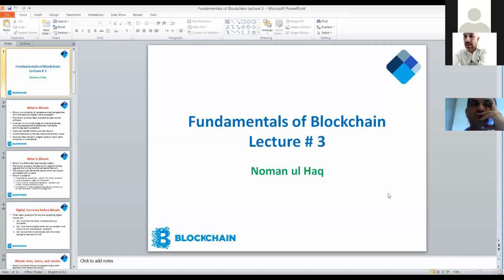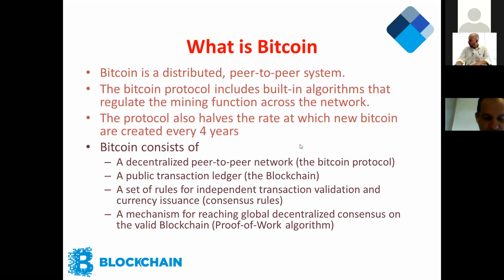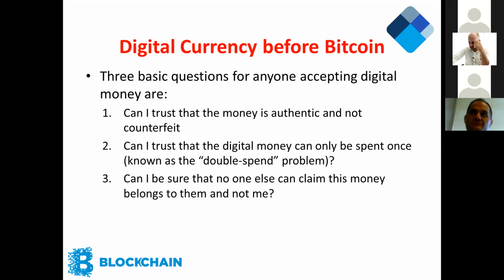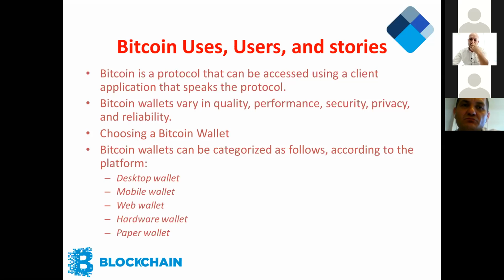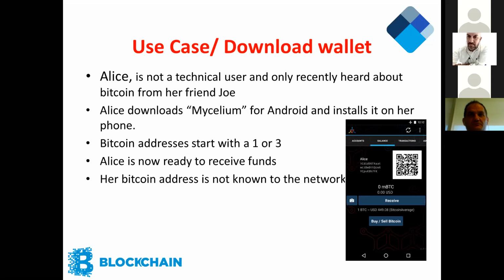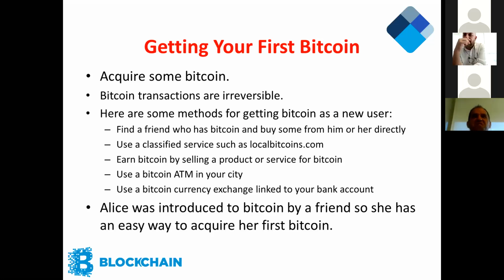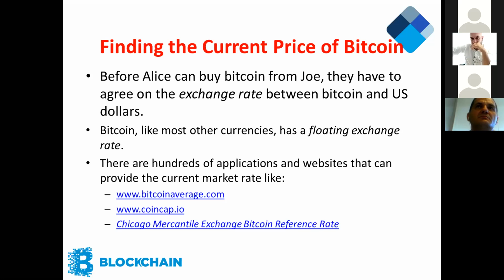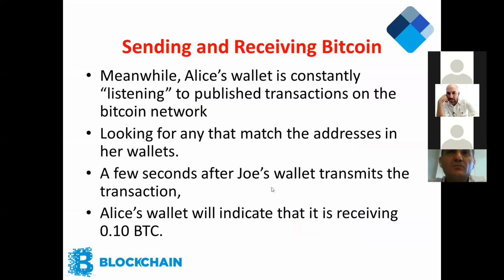Fundamentals of Blockchain Class # 3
Course Description: Many experts are predicting that Blockchain will take over the world, and it will have a bigger impact on the world than the Internet. Worldwide over two billion people don’t have access to financial services. They are outside the normal financial system and are considered unbanked people of this world. Most of these people live in emerging countries like Albania and Pakistan. These unbanked don’t have direct access to deposit accounts, credits, money transfers, or insurance.
Financial inclusion driven by Blockchain, decentralized apps, and fintech will transform their lives by bringing them out of poverty and helping them improve their lives.

Required Equipment for this course: Computer/ laptop with an internet connection

Course Outline:
Fundamentals of Blockchain
1.       Introduction
2.       Public and private keys
3.       Hashing
4.       Merkle Tree
5.       Proof of work
6.       Other Consensus Algorithms
7.       Transaction
8.       How Blocks are created?
9.       Bitcoin and Blockchain